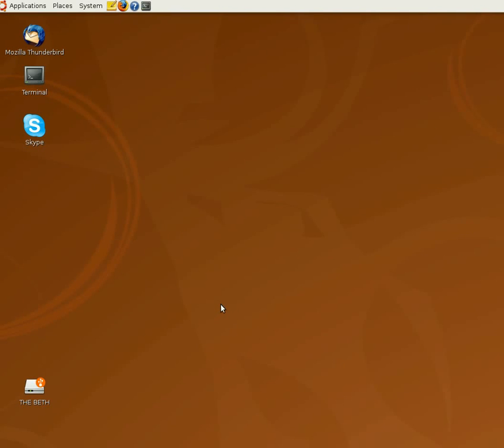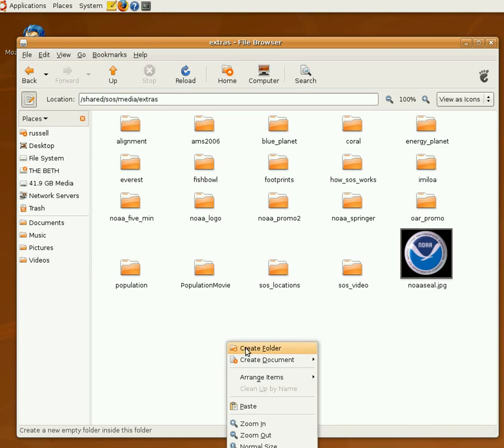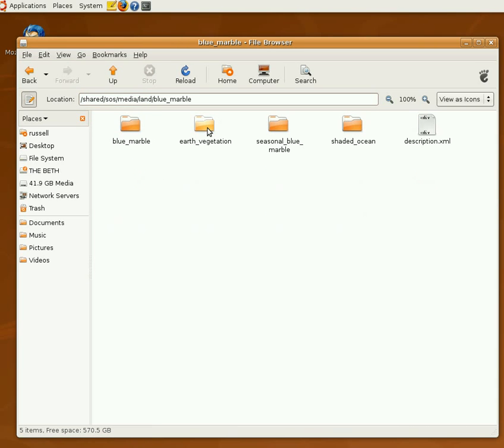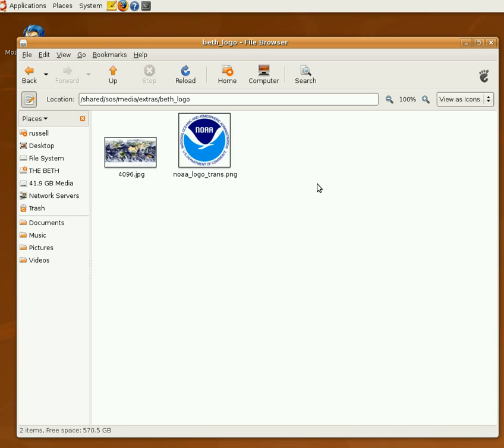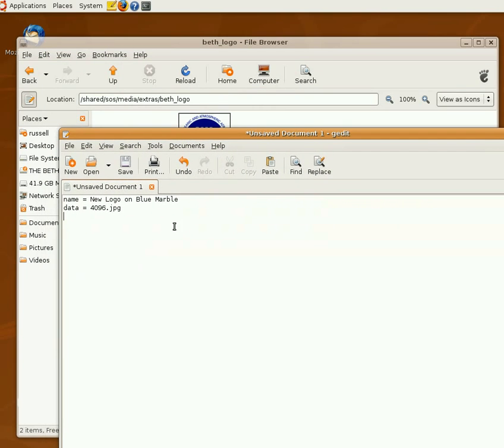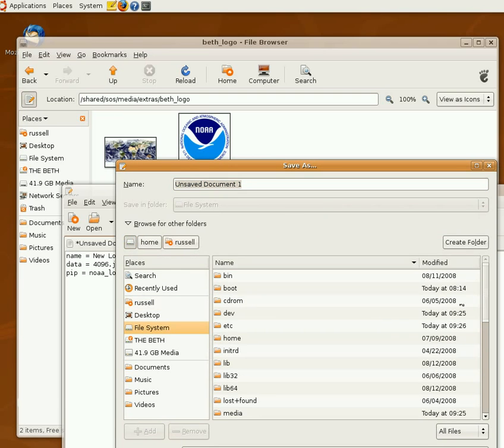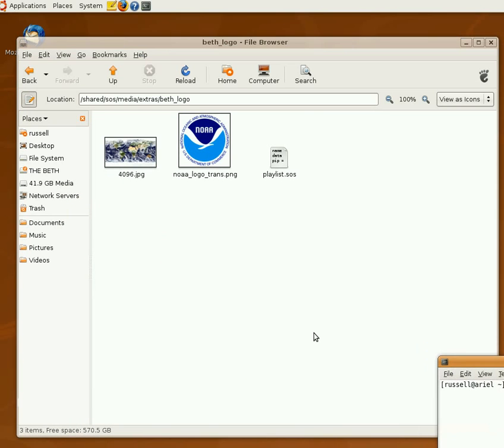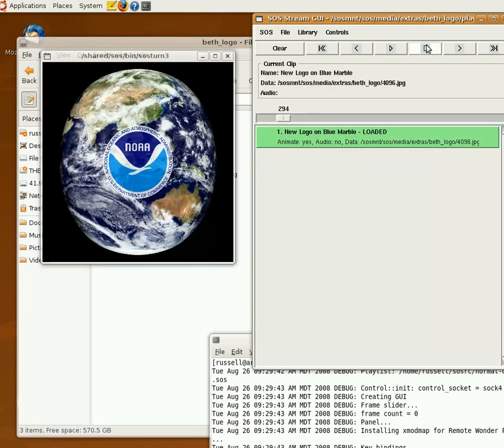pip1 full hinted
pip1